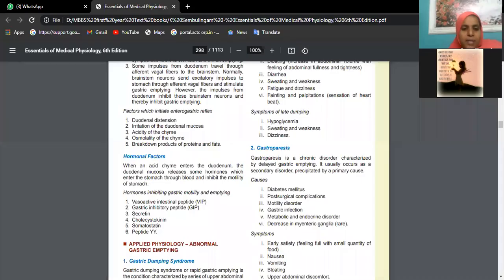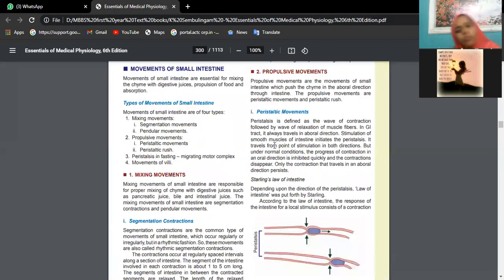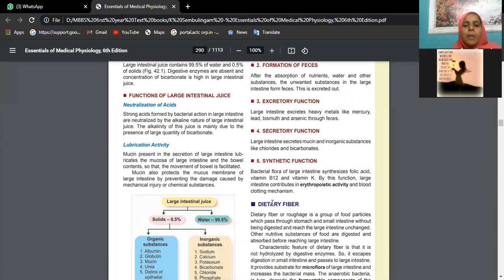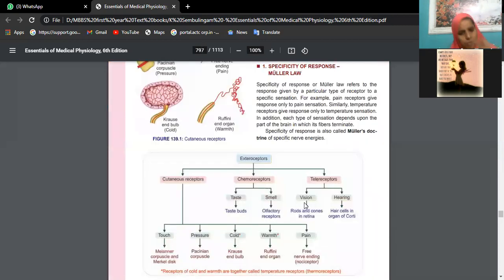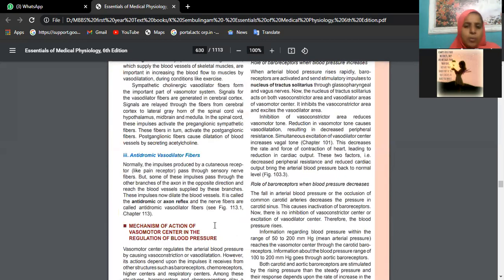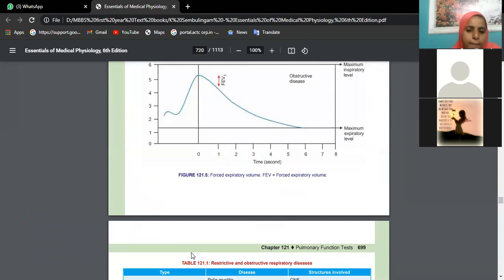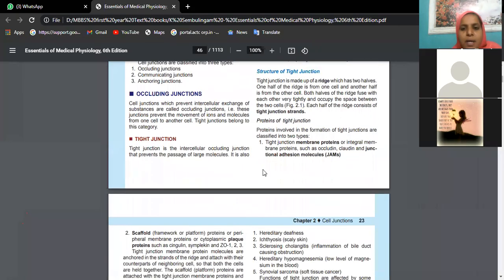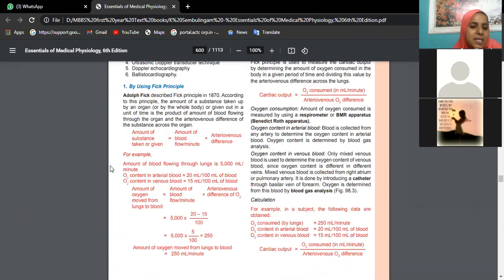Physiology paper 1previous papers Dr Shabana July 2019, 2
physiology paper 1 july 2019.mp4